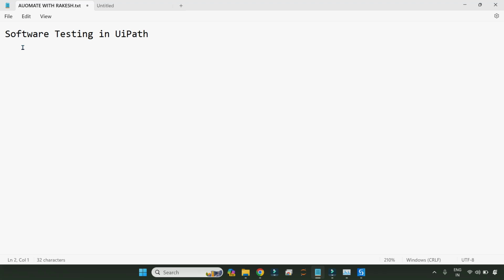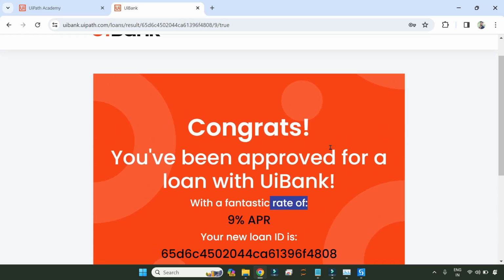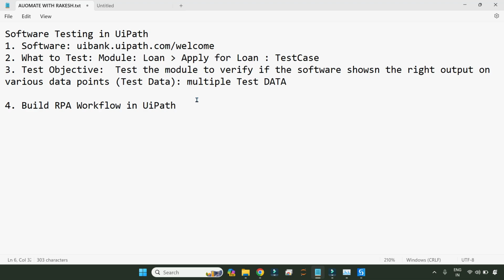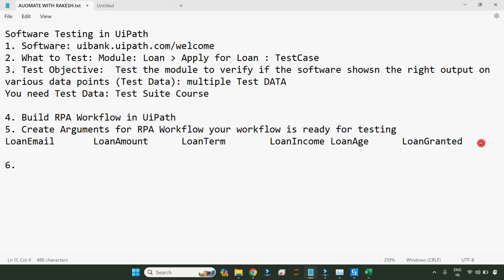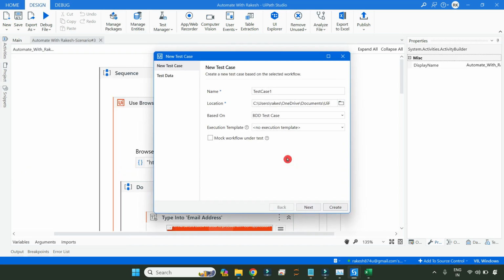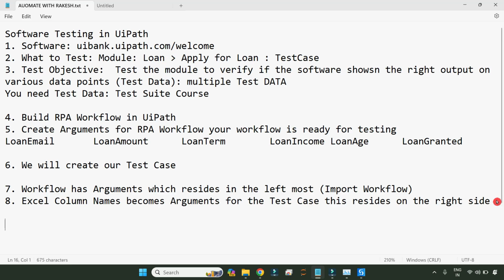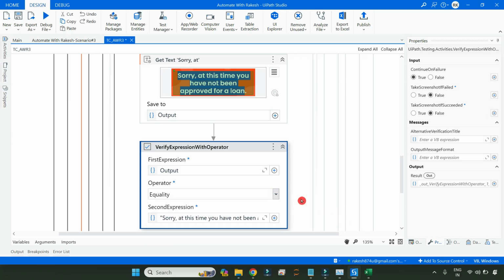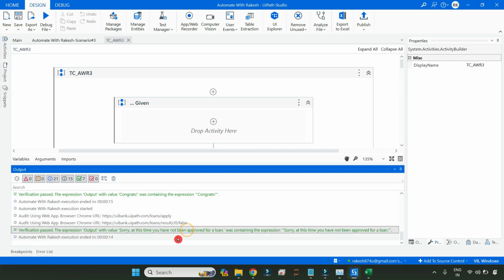Automated Software Testing in UiPath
In this comprehensive tutorial, we dive deep into the world of Automated Software Testing using UiPath. Whether you’re a seasoned RPA developer or a curious beginner, this video has something for everyone.

What You’ll Learn:
Creating RPA Workflows:
We’ll start by building robust RPA workflows specifically tailored for software testing.
Learn how to automate repetitive tasks, interact with applications, and handle data seamlessly.
Designing Effective Test Cases:
Discover the art of crafting effective test cases in UiPath.
Understand the importance of clear requirements, positive/negative scenarios, and edge cases.
Data-Driven Testing:
Data is the heart of any testing process. We’ll explore Data-Driven Testing techniques.
Harness the power of dynamic data inputs, parameterization, and data-driven decision-making.
Best Practices:
We’ll share best practices for maintaining clean, reusable, and maintainable test automation scripts.
Avoid common pitfalls and optimize your testing process.
Demo and Hands-On Examples:
Follow along as we demonstrate real-world examples of automated software testing.

QA Engineers: Enhance your testing skills and explore the world of RPA.
Developers: Learn how to integrate testing seamlessly into your development process.
UiPath Enthusiasts: Dive deeper into the capabilities of UiPath for testing purposes.
Join us on this exciting journey of automation, precision, and quality assurance.
My Notepad Data Shown in the Video:
Software Testing in UiPath
2. What to Test: Module: Loan : Apply for Loan : TestCase
3. Test Objective:  Test the module to verify if the software showsn the right output on various data points (Test Data): multiple Test DATA
You need Test Data: Test Suite Course
4. Build RPA Workflow in UiPath
5. Create Arguments for RPA Workflow your workflow is ready for testing
LoanEmail LoanAmount LoanTerm LoanIncome LoanAge LoanGranted
Replace the default values of the RPA workflow with arguments
6. We will create our Test Case
7. Workflow has Arguments which resides in the left most (Import Workflow)
8. Excel Column Names becomes Arguments for the Test Case this resides on the right side
9. Given Section can be left Blank
10 Then section workflow Design
12. Run File with Data Variations